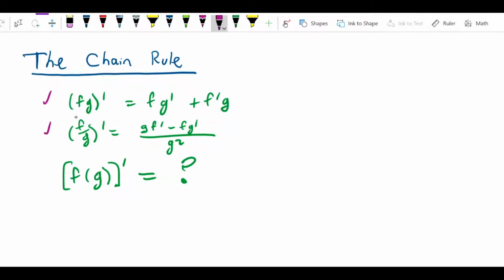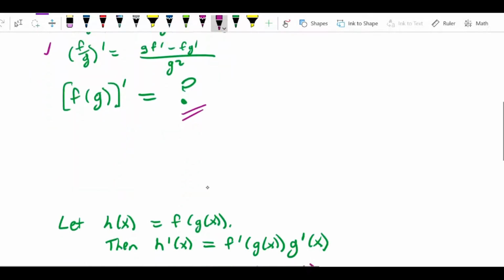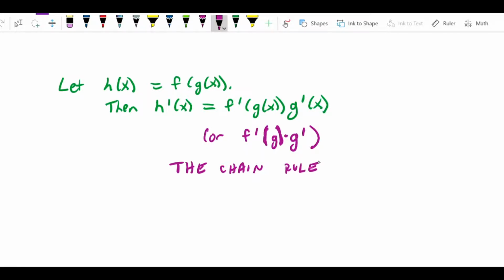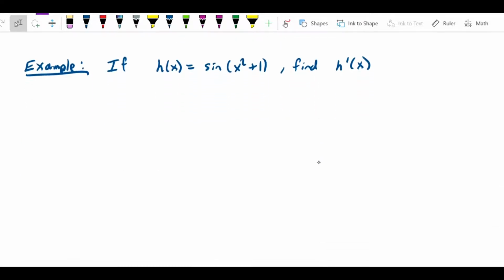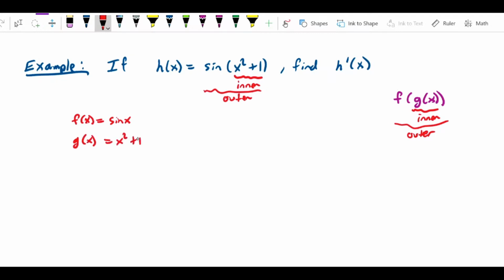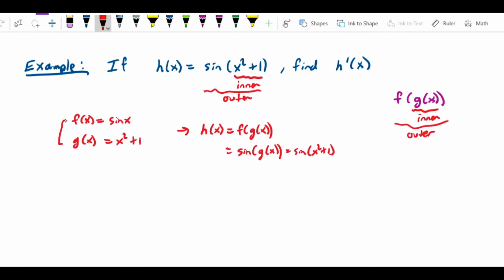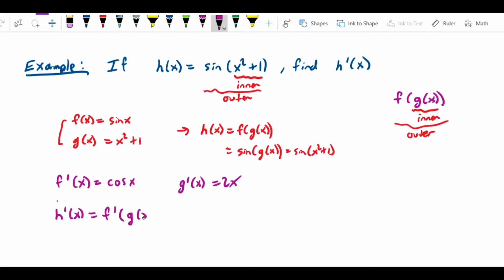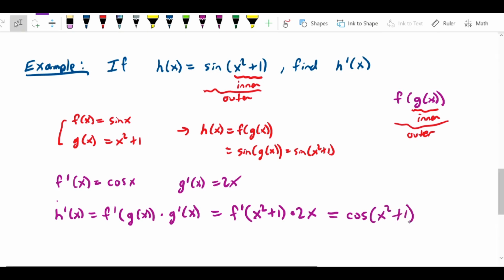Chain rule intro and sin x squared plus 1